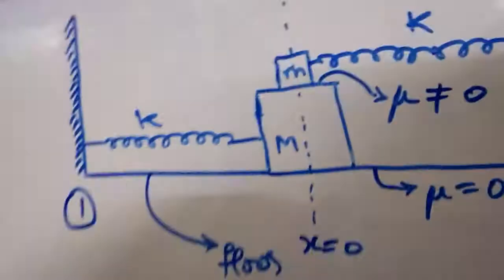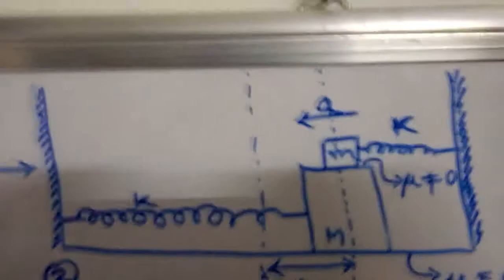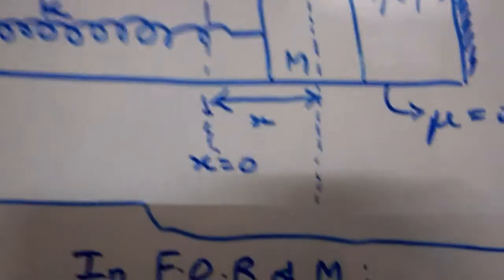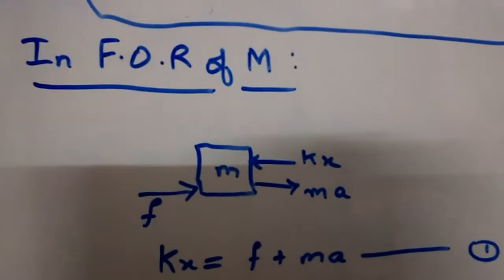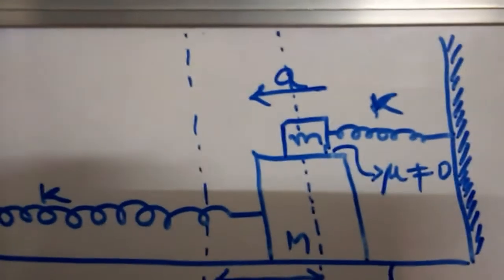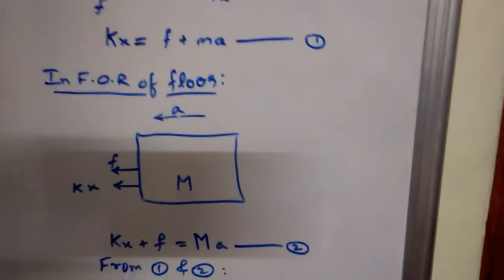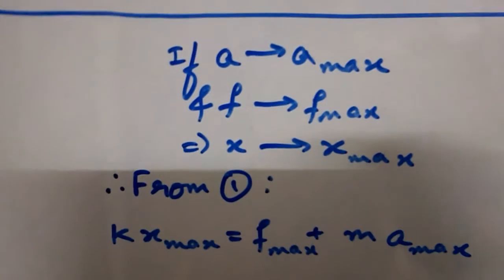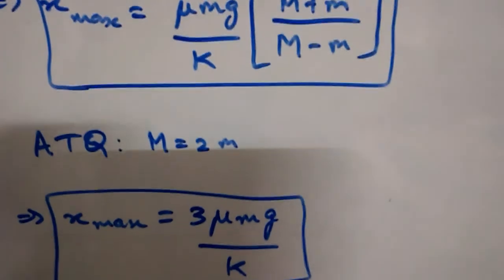Video solution to the first year college question given by professor Walter Lewin...